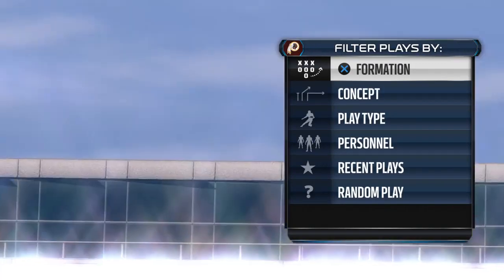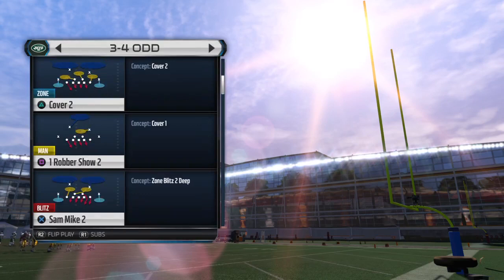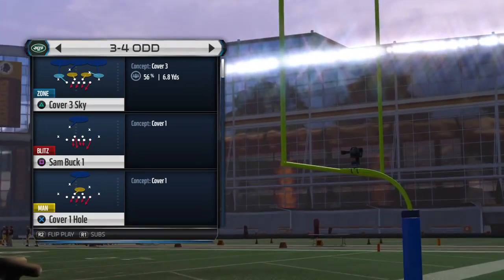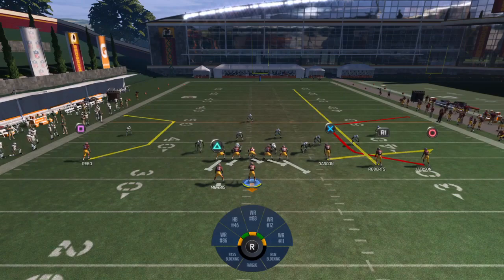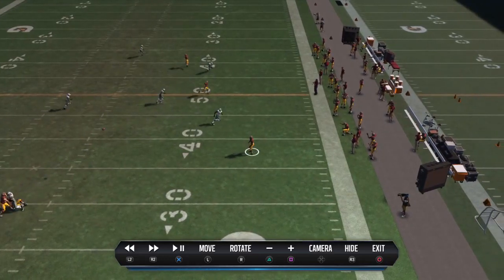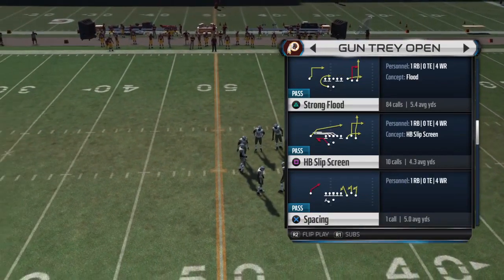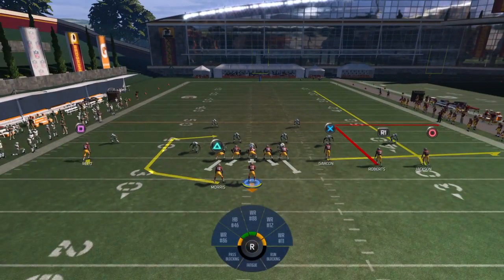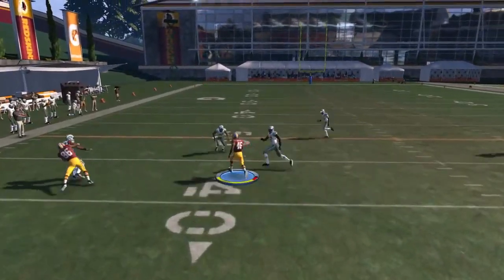Madden 15 | Utilizing C Routes | Dual Tip | w/ Mr.Clutch3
Wondering what Mr.Smith26 has been up to? I've been creating these E-Books, check them out if you haven't yet.